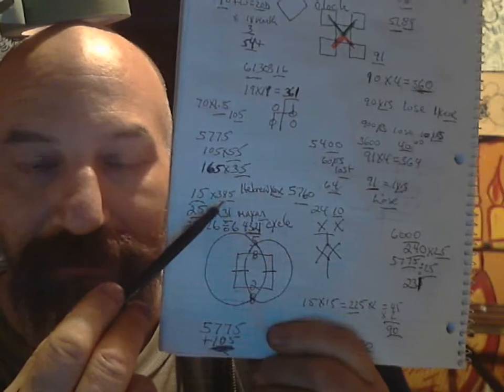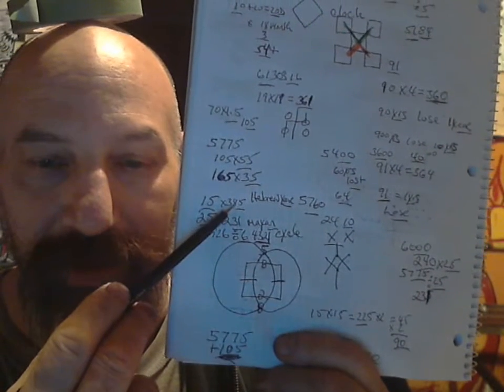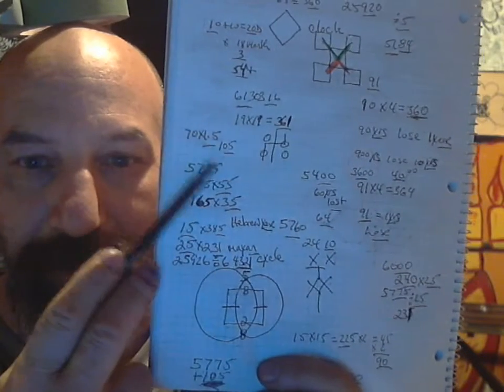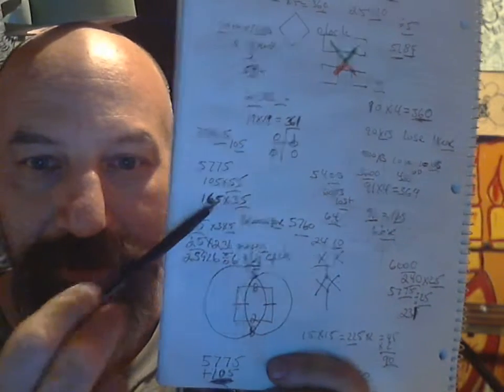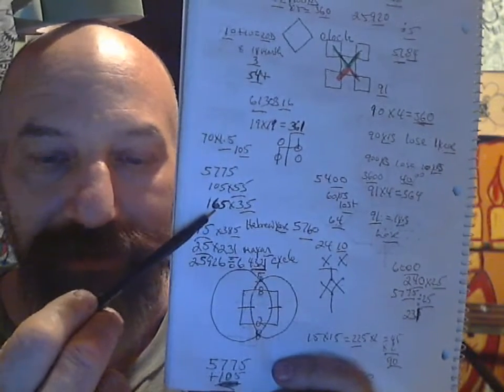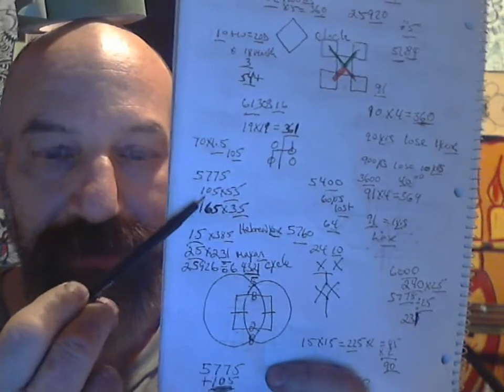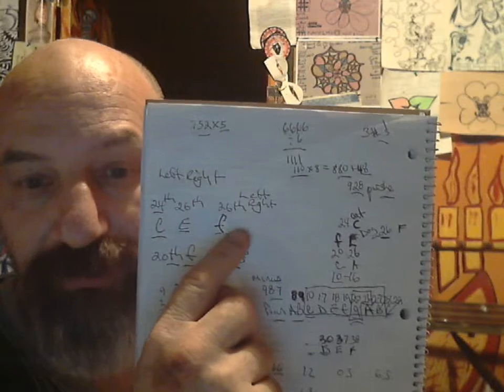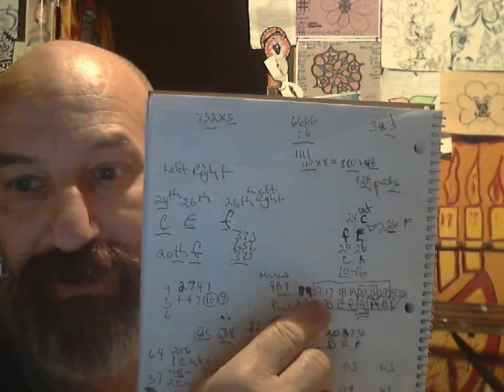COUNTING QUARTERS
a juggle about mayan time and Hebrew time..sO  THE HIND QUARTERS OF THE HORSE AND THE GO AT ARE MISSINGIN THE CON STALL A TION..NOT IN THIS VID..JUGGLING MY THOUGHTS.